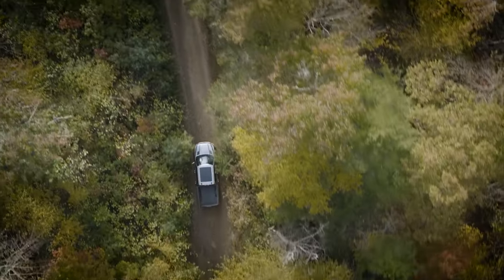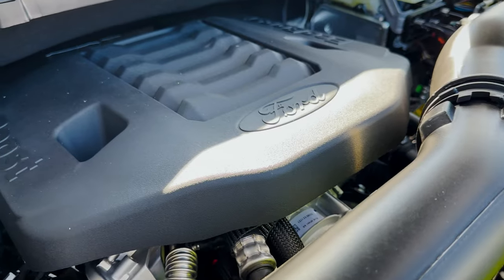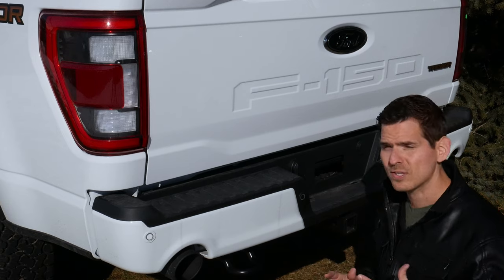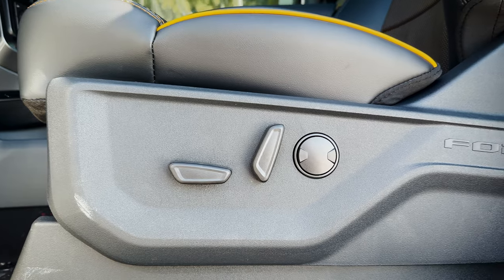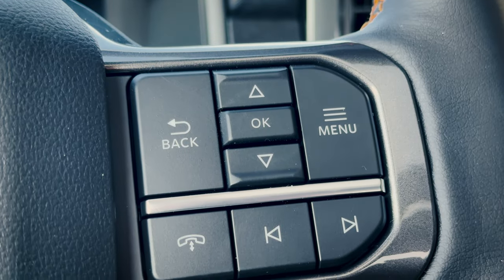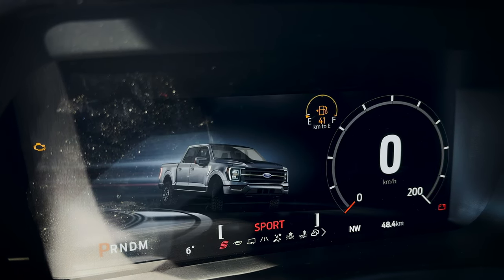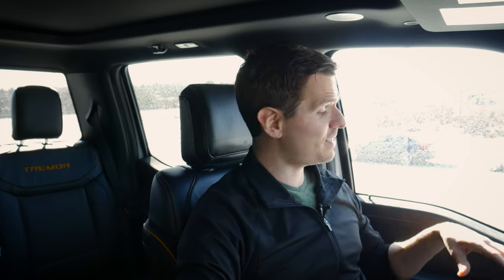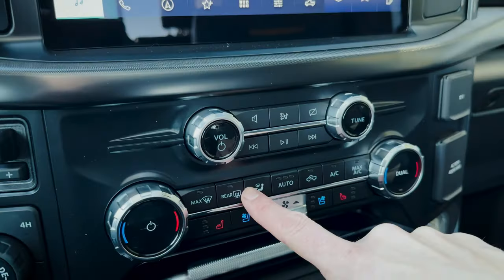The 2023 Ford F150 Tremor is excellent.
Back again for 2023 is the off-road capable F150 Tremor. There are a few changes from the 2022 to 2023 model, including a price increase and removal of the base Tremor 400a package. The Tremor gives the truck a higher ride height, monotube front and twin tube rear shocks, skid plates and more! In this video I'll take you on look at the truck so you can see what it's all about!

Thanks to Formula Ford for letting me use the F150 for this video. If you're in the market for an F150 you can connect with them

In this video, the vehicle used had the following specs:
2023 F150 Tremor
  - 402a
  - Oxford White Exterior
  - 3.5L EcoBoost
  - B&O Sound System Unleashed
  - Twin Panel Moonroof
  - Tray Floor Liners
  - Interior Work Surface Area
  - Power Tailgate
  - Security Pack Removal
  - Start/Stop Removal
  - Heated Steering Wheel Delete

MSRP of vehicle:
$91,010 Canada
$72,975 USA

Timestamps:
00:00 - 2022 vs 2023 differences and 2023 pricing
00:50 - Exterior styling and features, Step bar, Wheels and Suspension
03:20 - Under the hood of the F150 Tremor - Horsepower and Torque
05:15 - F150 Tremor size, driver door technology, fuel economy and quality
06:55 - Rear styling and technology, Towing/Payload, Tailgate Step and Bed dimensions
12:20 - 1st row features, technology and space
16:15 - Steering wheel and Sync4 basics - 360 camera, brake controller 4x4 modes
24:45 - Dash storage, glove box and audio test
26:20 - Center stack (powerpoints, shifter, work surface area and armrest)
28:10 - Overhead Controls, Sunroof and Power Sliding Rear Window in the F150
30:50 - F150 SuperCrew 2nd Row Space, features and highlights
35:20 - Final Thoughts and Bloopers